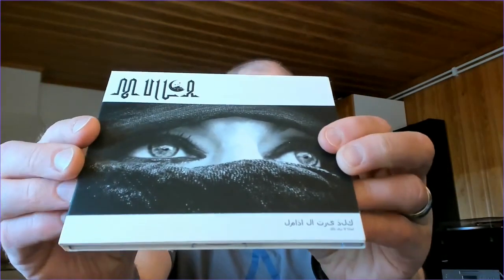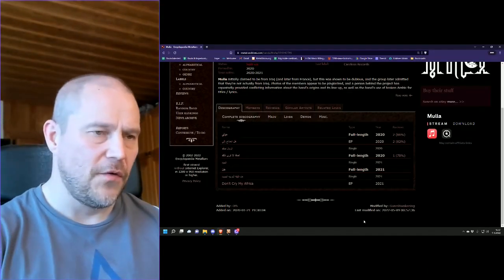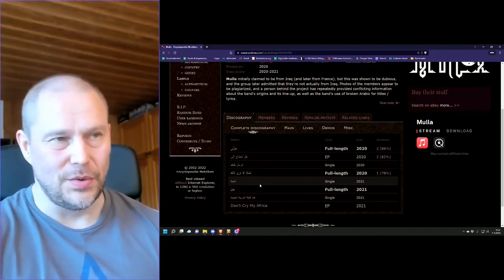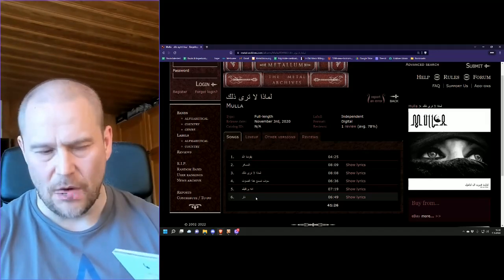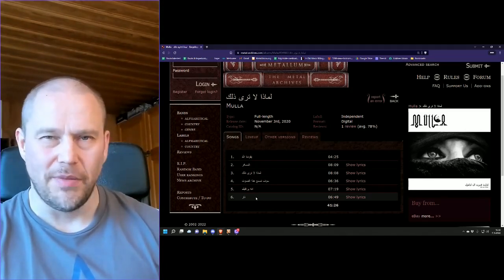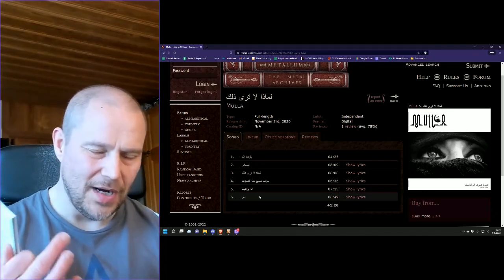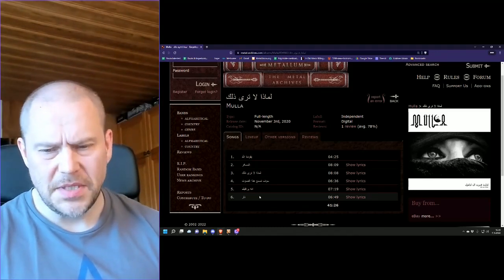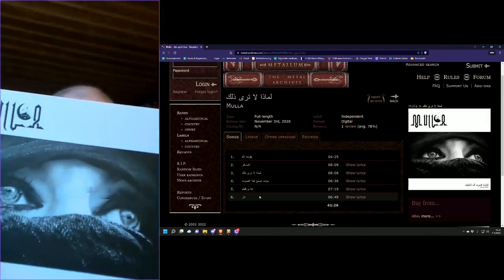Mulla - لماذا لا ترى ذلك [raw black metal review]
Mulla was a band that existed only for a couple of years. This is their second album. Let's review it. Score: 7/10